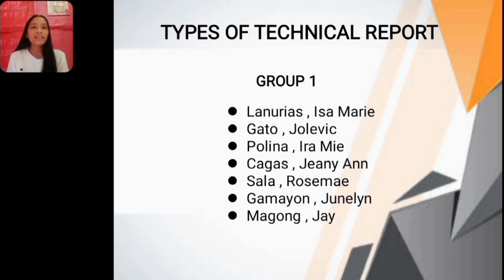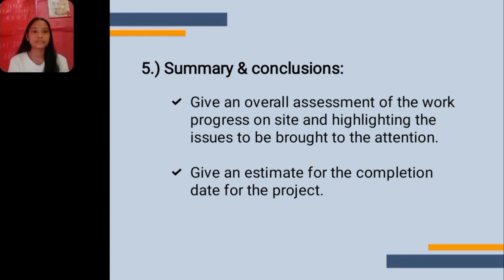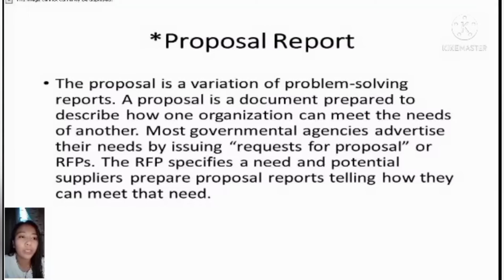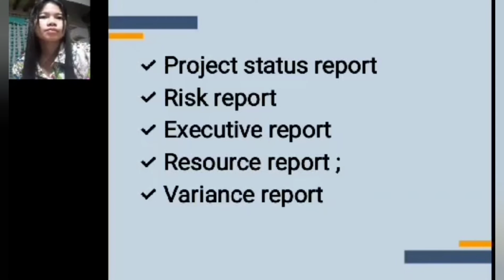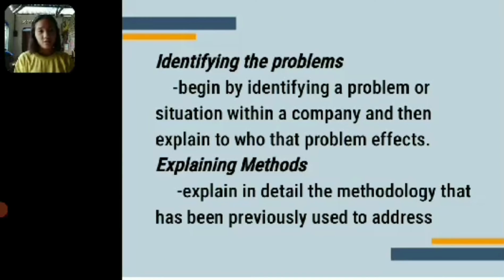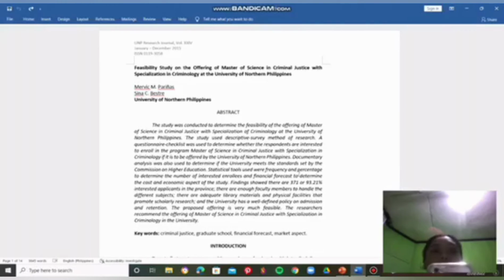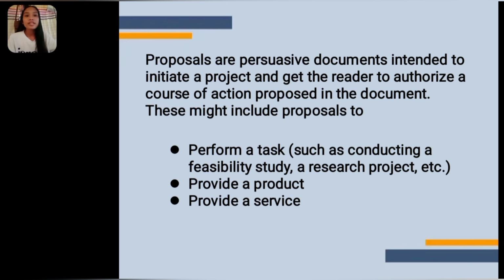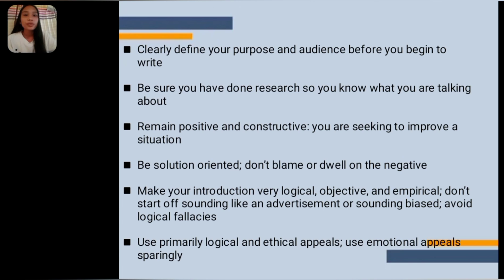TYPES OF TECHNICAL REPORT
GROUP 1 BSF 2A✨